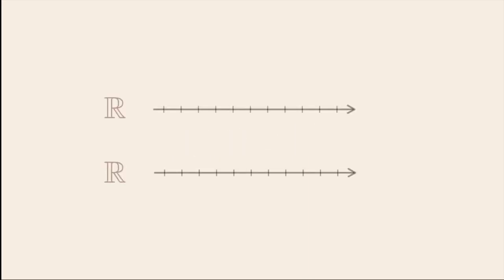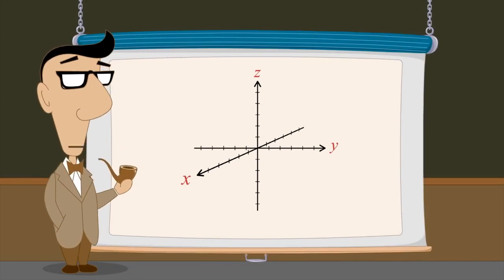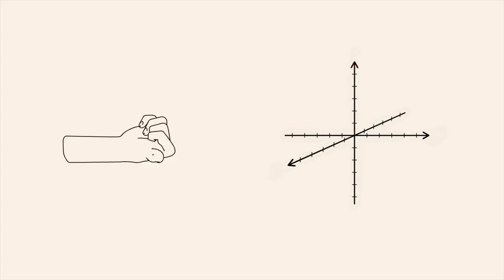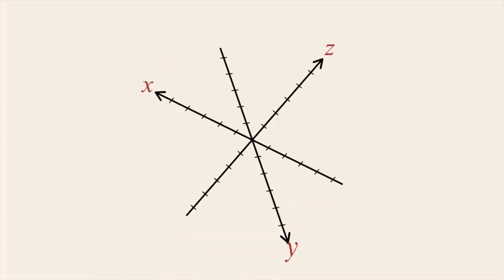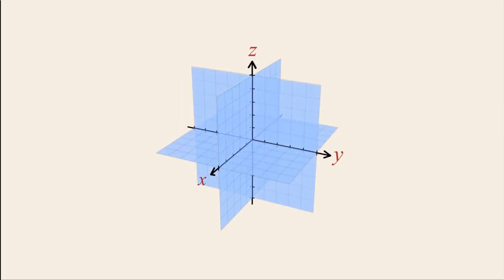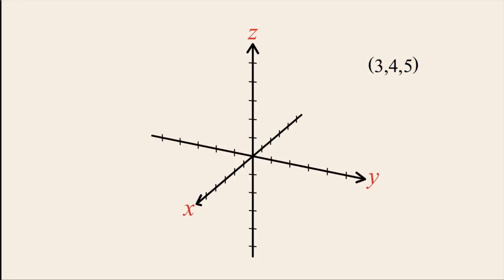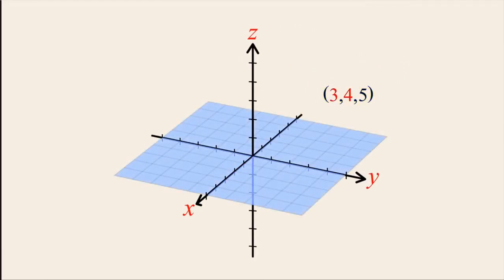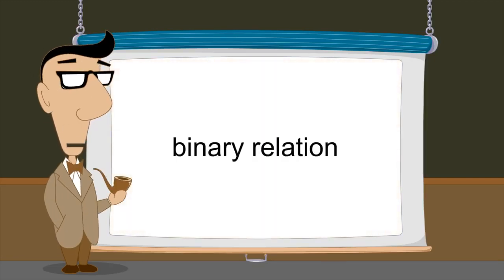Maths and physics CARTESION COORDINATES IN THREE DIMENSIONS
Pls help us to improve and all viewers are main for me so asking any videos in the comment section .
Pls ask anything in comment section
So SUBSCRIBE our channel  to give your money as a part of making us some money to fund the poor students to get the education pls help all ladies and gentle mens